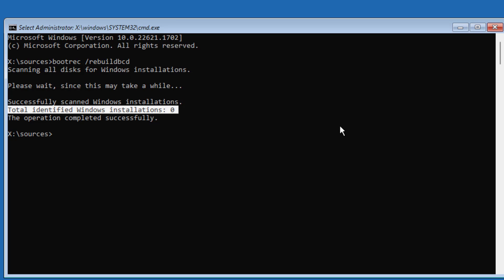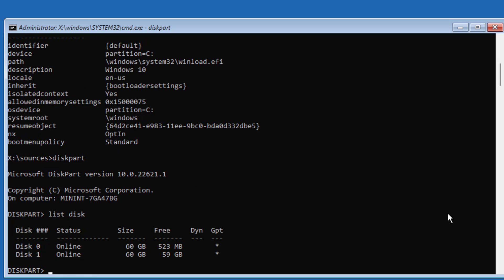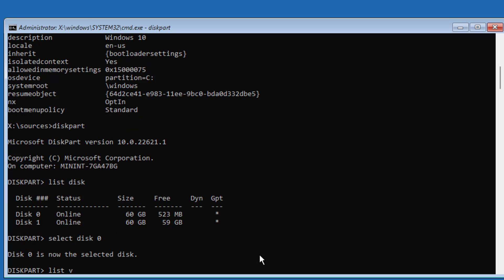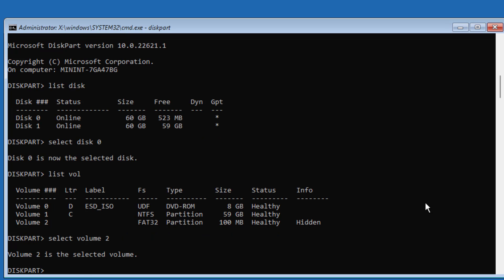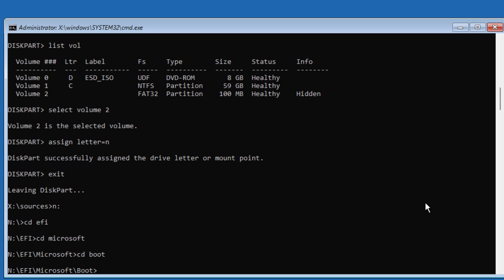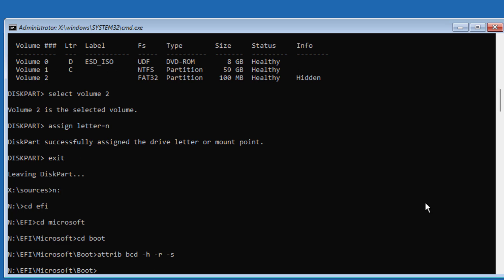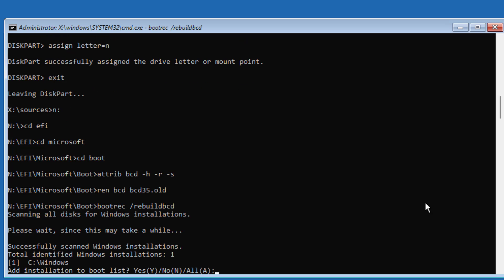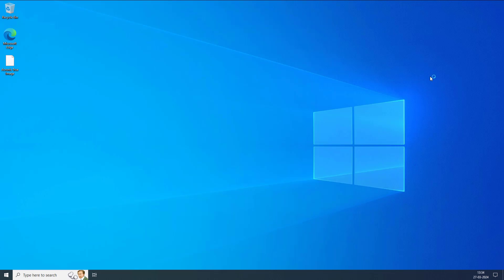Fix UEFI or GPT Total Identified Windows Installations: 0 (New Method)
This Tutorial Helps to Fix UEFI or GPT Total Identified Windows Installations: 0 (New Method)

00:00 Intro
00:09 Boot With Bootable CD or USB Device
00:19 Repair Your Computer
00:24 Command Prompt
00:57 Run Multiple Commands
02:51 Exit & Start Windows 10 or Windows 11
03:08 Closing